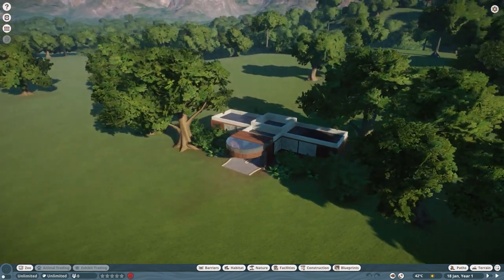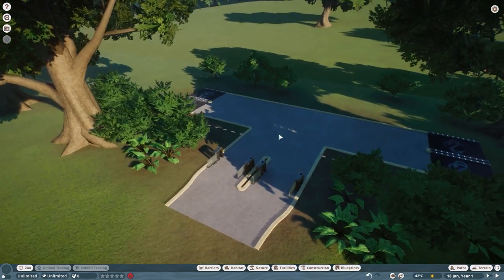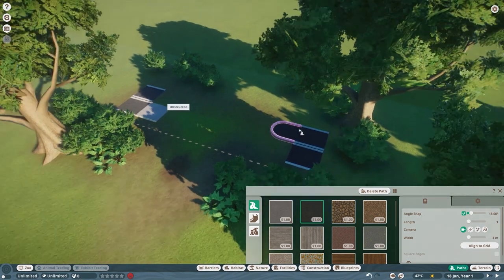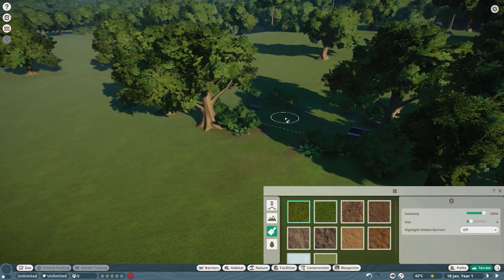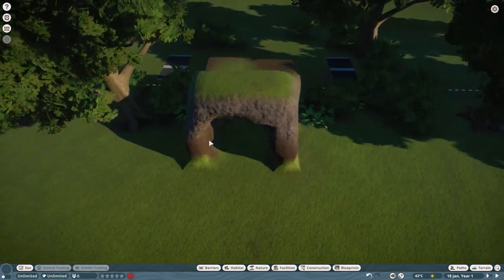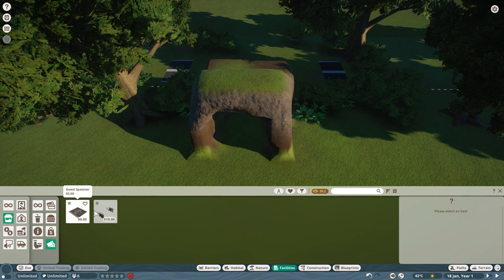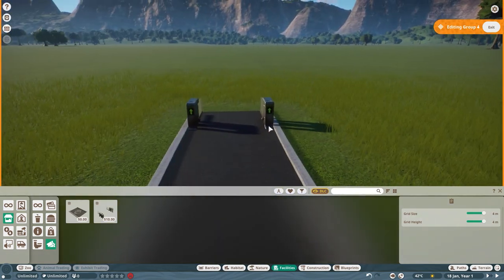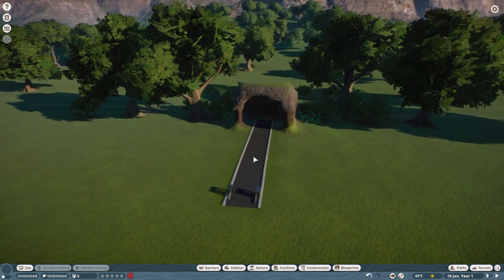Custom Entrance | Planet Zoo Tutorial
How to Replace Zoo Entrance | Custom Entrance | Planet Zoo Tutorial | Episode #1

Hey guys, in this video were covering how to remove the game generated entrance structure in Planet Zoo Sandbox and Franchise Modes.

[PLANET ZOO]